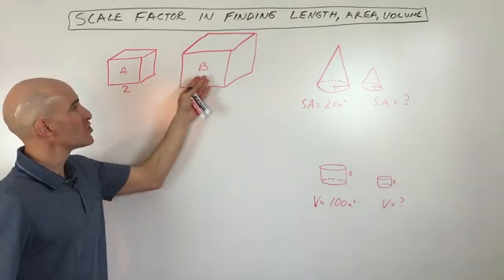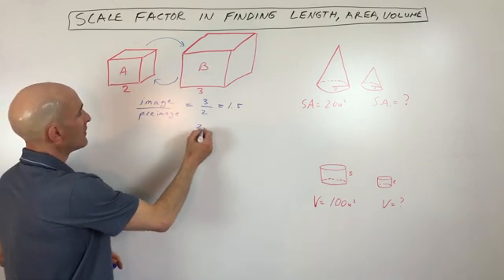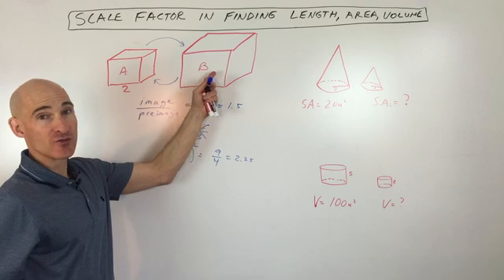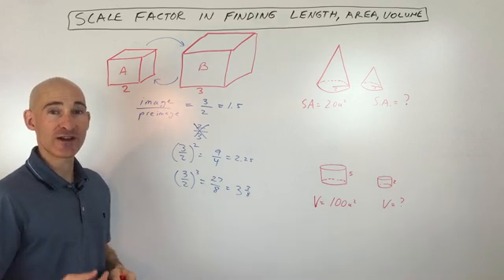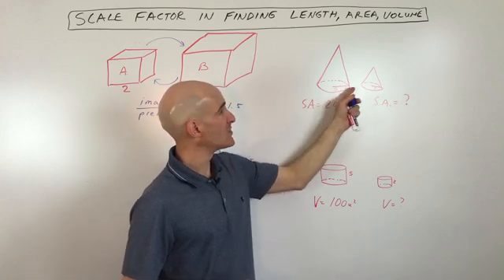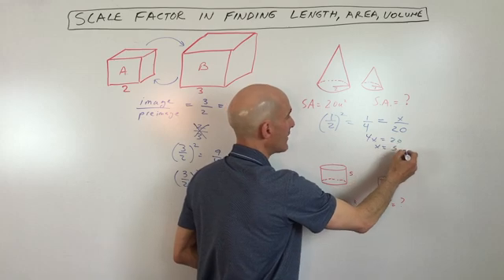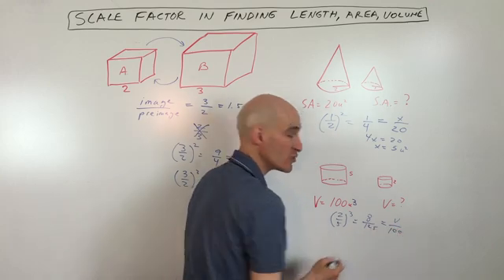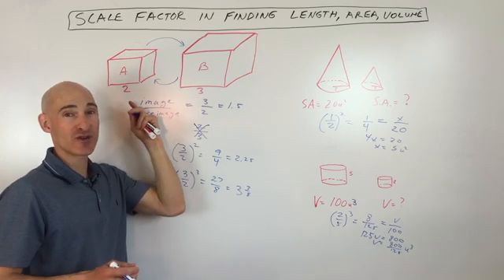Scale Factors Finding Length, Area, Volume in Similar Figures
Learn how to use scale factors to find length, area, and volume in similar figures in this free math video tutorial by Mario's Math Tutoring. We go through some examples in this video.

Timestamps:
00:00 Intro
0:22 How to Find the Scale Factor from A to B
1:24 Squaring the Scale Factor to Find Ratio of Areas
1:55 Cubing the Scale Factor to Find Ratio of Volumes
3:04 Example 1 How to Find the Surface Area of a Similar Cone
4:11 Example 2 How to Find the Volume of a Similar Cylinder
4:43 Using a Proportion to Solve